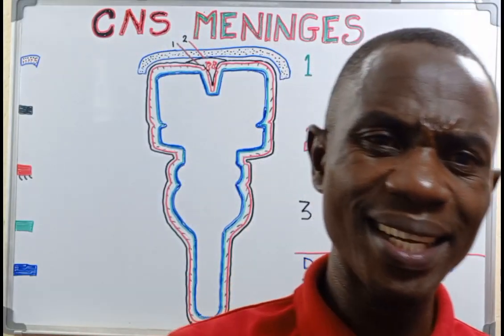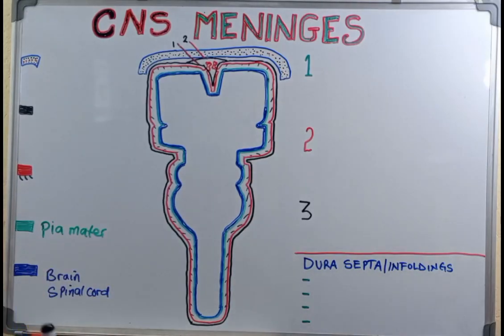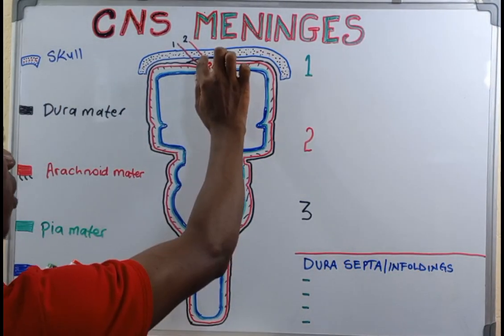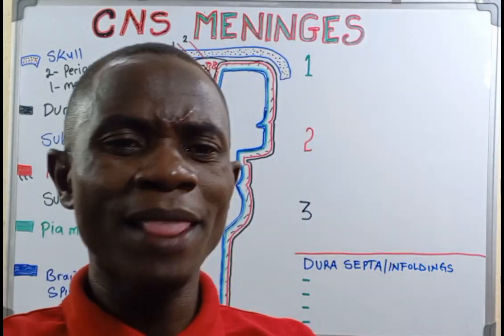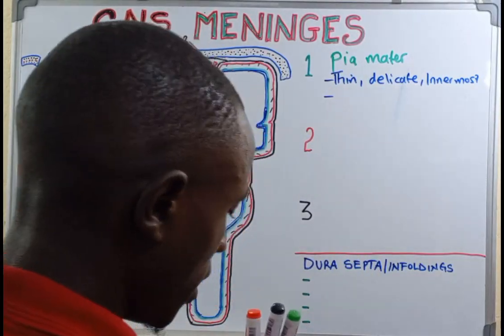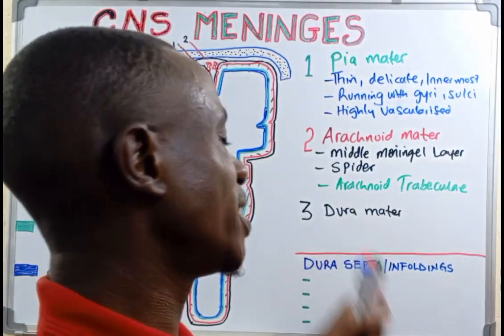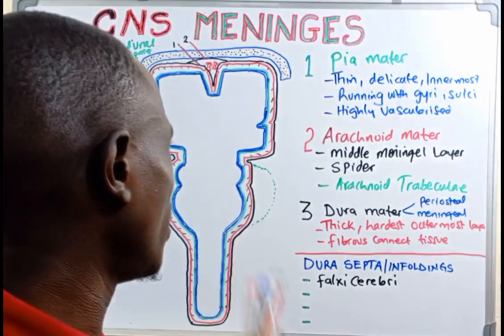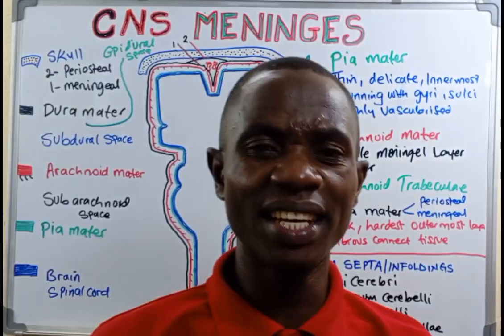MASTERING CNS MENINGES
TUMNAD LECTURES Brain meninges, spinal cord meninges